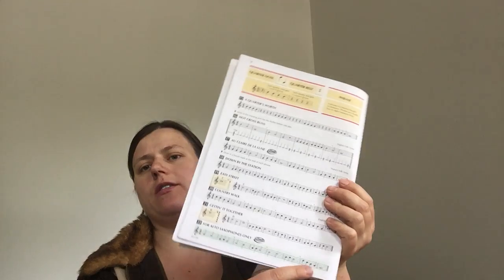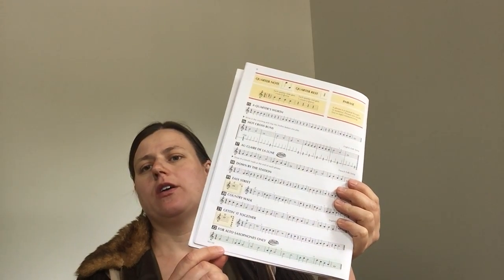For Saxophone only #22, #35, #43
Technical exercises standard of excellence, saxophone scales